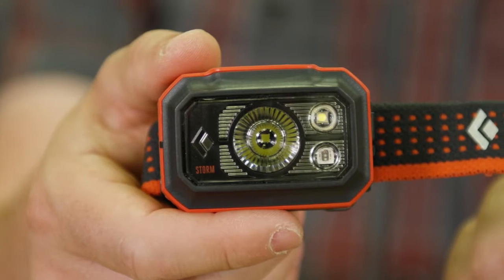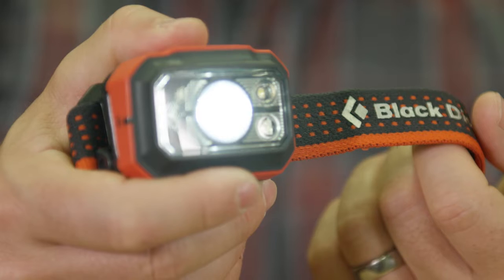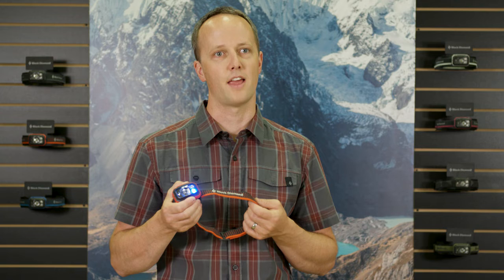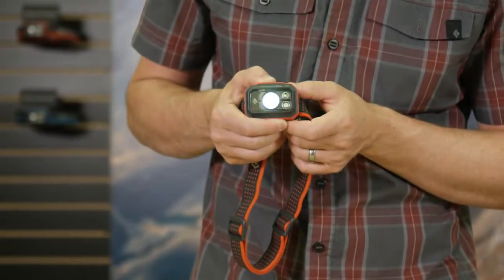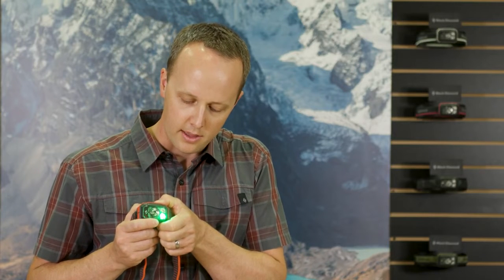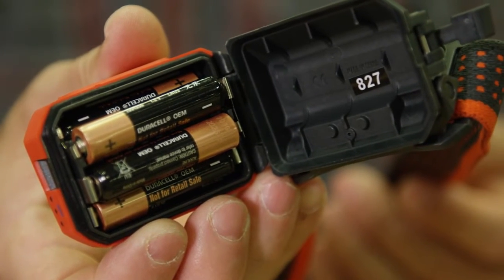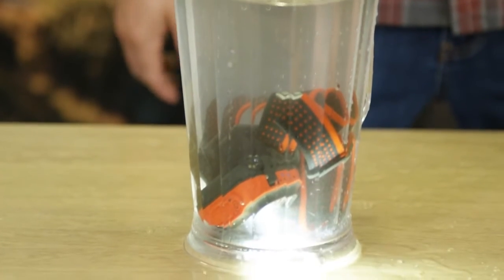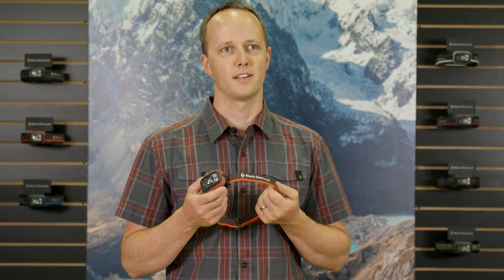The Black Diamond Storm 400 Headlamp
ส่งด่วนภายใน 2 ชม. จากเมืองทองธานี โทร 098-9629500
บริษัท อิมแพค เอาท์ดอร์ แอนด์ แคมป์ปิ้ง จำกัด
50/992 หมู่ที่ 9 ตำบล บางพูด อำเภอ ปากเกร็ด จังหวัด นนทบุรี 11120